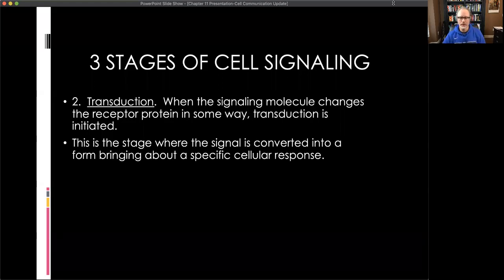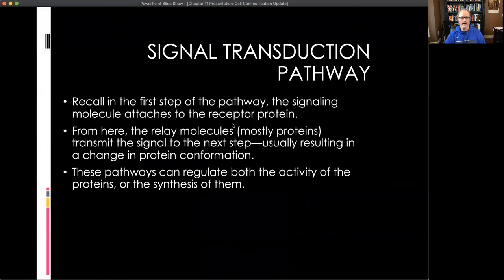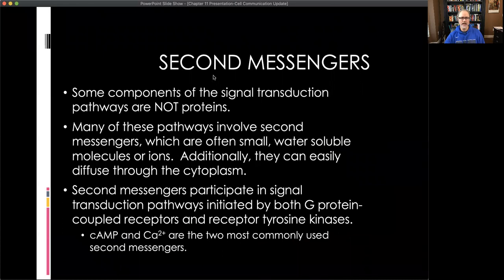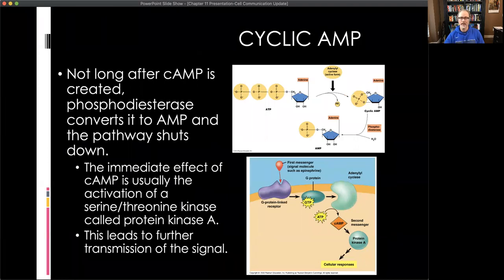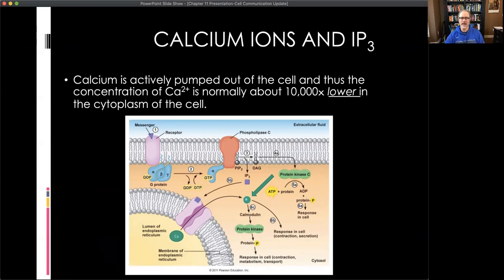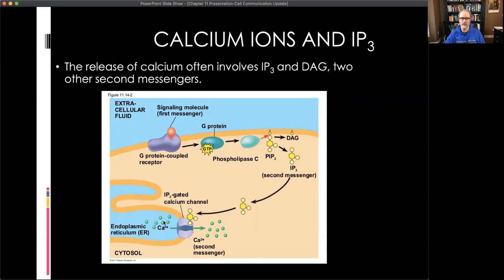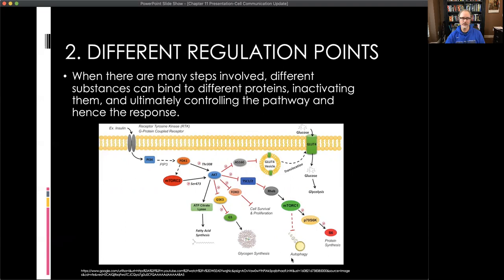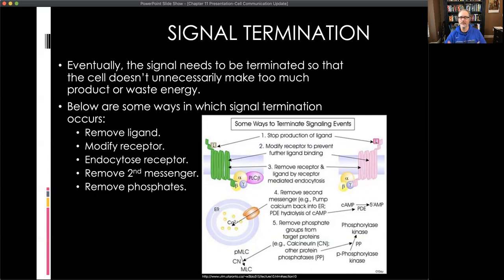Chapter 11 Part III